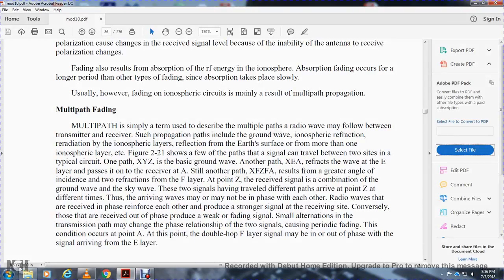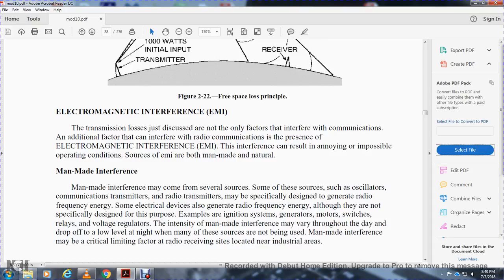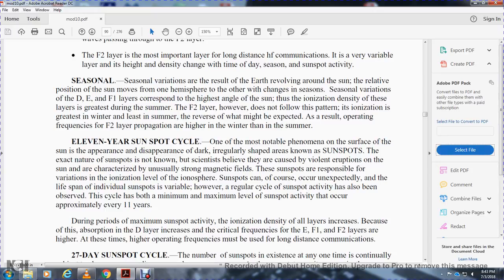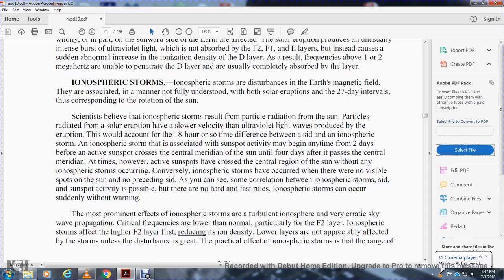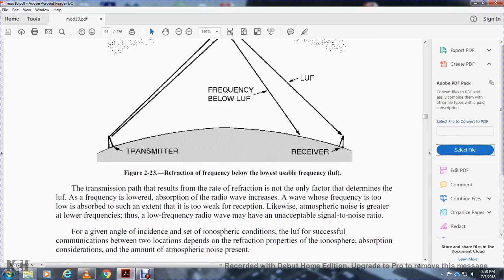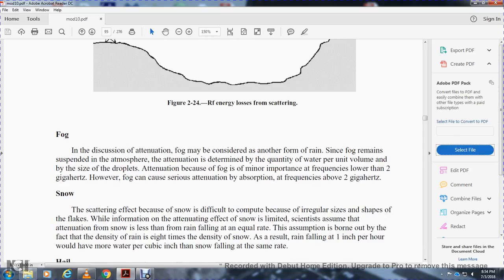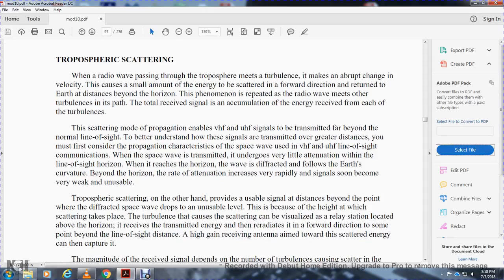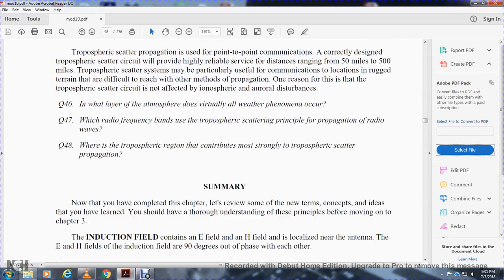NEETS MODULE 10 INTRO WAVE PROGATION,TRANS LINES & ANTENNAS CHAPTER 2 PART 2